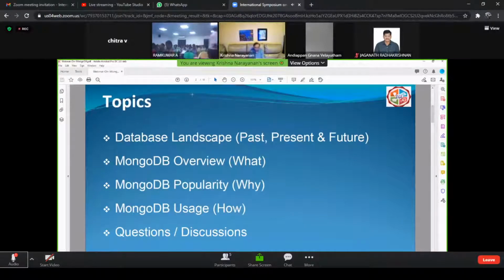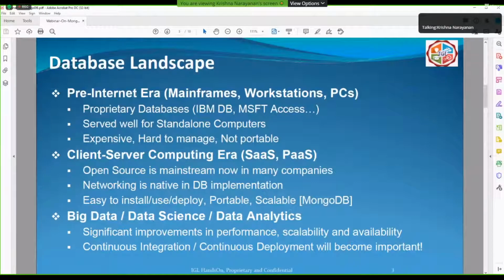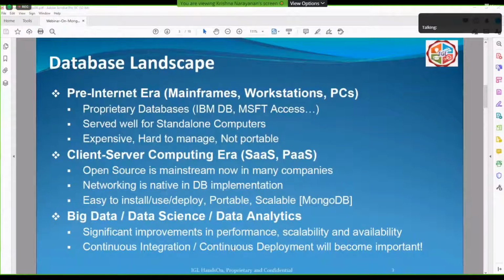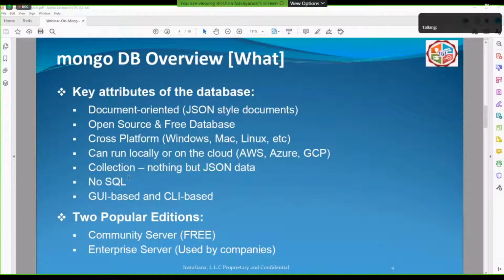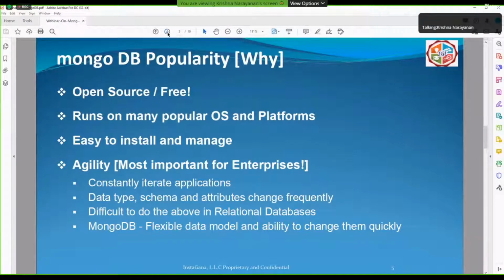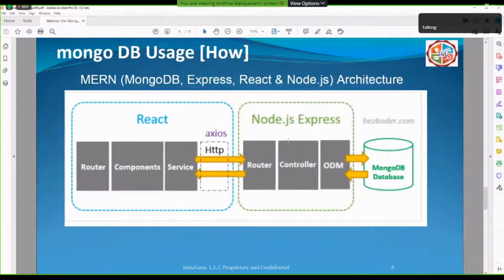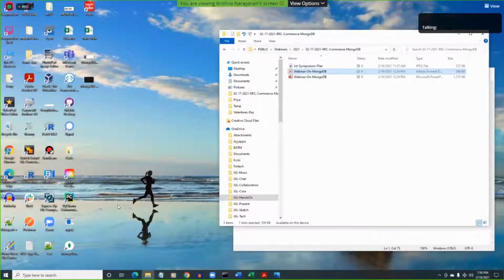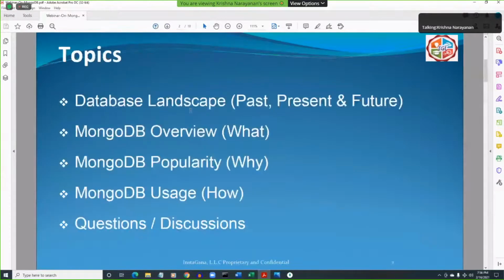PG Dept CCA Rajapalayam Rajus' College Live Stream